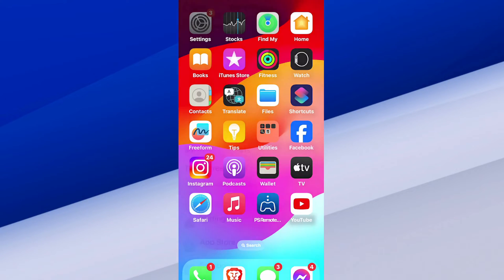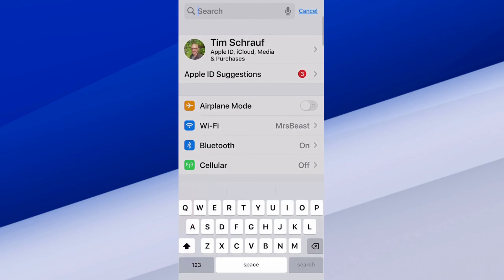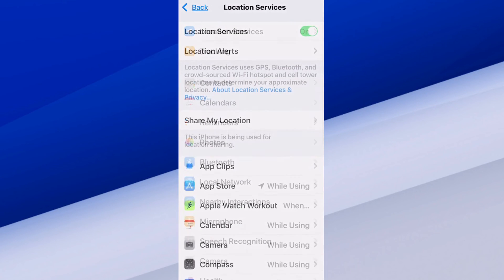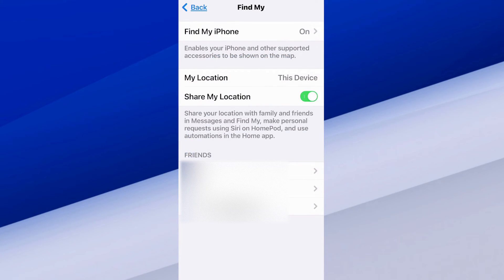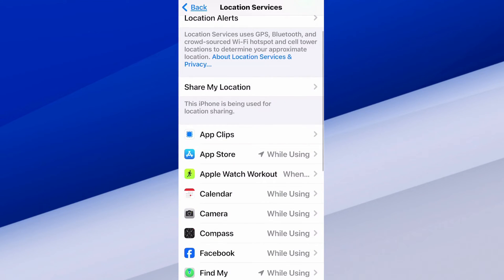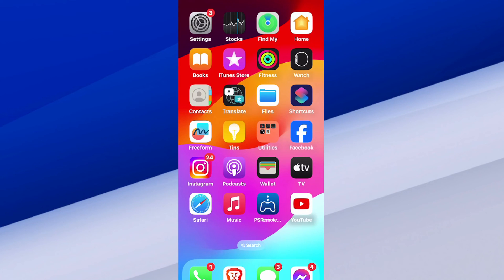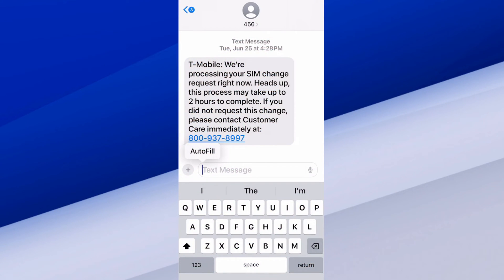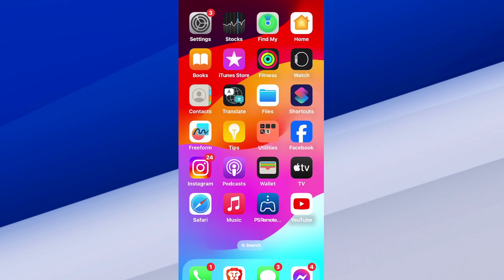How to Turn On Location Sharing on iPhone (Easy Tutorial)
To turn on location sharing on your iPhone, follow these steps:

Steps to Turn On Location Sharing:
Open Settings:

Go to your iPhone’s Settings app.
Select Privacy & Security:

Scroll down and tap on Privacy & Security.
Tap Location Services:

At the top of the screen, tap Location Services.
Turn On Location Services:

If it's not already on, toggle Location Services to the on position.
Share My Location:

Scroll down and tap Share My Location.
Make sure the Share My Location toggle is turned on.
Choose a Device for Sharing:

Below the Share My Location toggle, you can choose which device (iPhone, iPad, etc.) will be used for sharing your location.
Select People to Share Location With:

You can share your location with family or friends by opening the Find My app.

In the Find My app, tap Share My Location and enter the contact names of the people with whom you want to share your location.